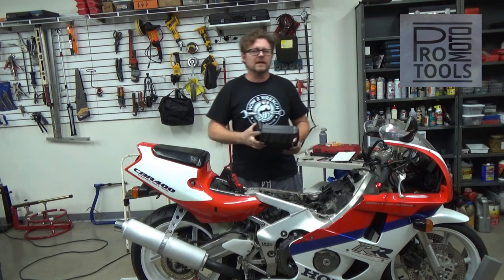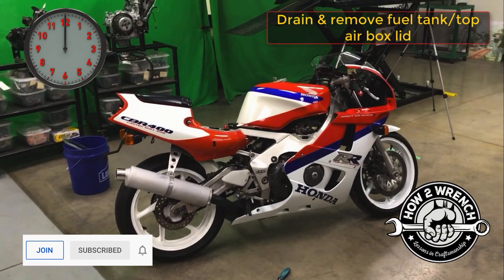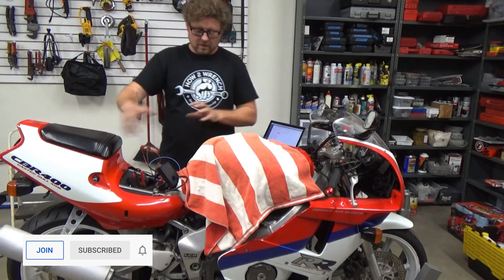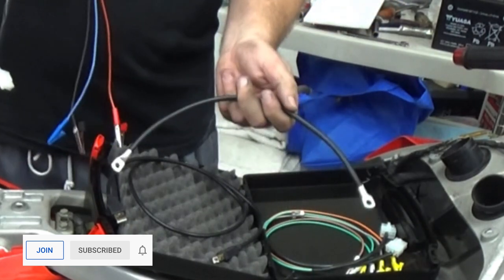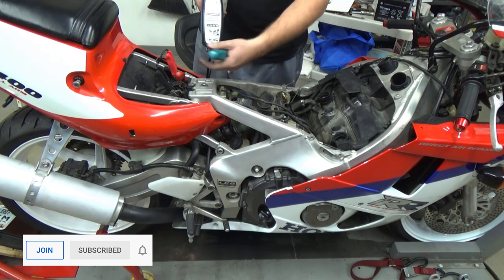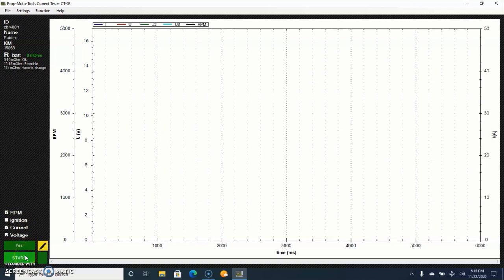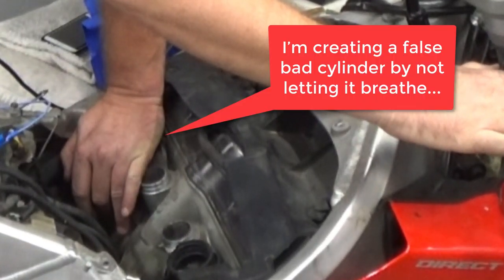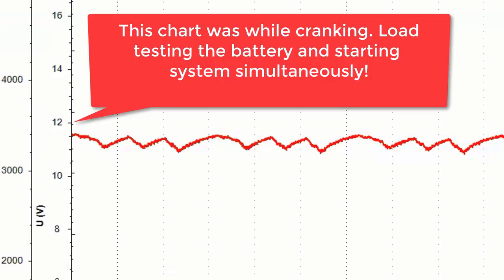Diagnose any engine in minutes! Old Compression Vs. New Relative Compression CT-01 Tool test!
How to do diagnose an engine and its condition. We show how to do a compression test and how to do a relative compression test. The old school compression testing surely has its place. One problem is that the time to perform it can be costly if no problem or if you wouldn’t wish to repair. Wasted money regardless. In this video, we do a tool review on the Prop Tech Tools CT-01+ current tester. This tool will save the shop or the DIY tech big money and time.

Time Stamps:
0:00 Intro to Prop-Tech tools and compression test comparison
1:30 Subscribe/Raffle Prizes
1:43 Real time Relative Compression Test in 4 mins!
2:35 Old school compression test 60 min average with assembly!
4:24 Intro to deep dive installation of the CT-01+
5:45 What comes in the box
8:30 Cables and computer installation
10:09 How to use the CT-01+ software
12:23 What a bad cylinder looks like on the graph
12:35 How to find the repeating patterns to identify cylinders
12:49 What good results look like
13:41 Trick to show a bad cylinder to identify firing order on software
15:48 Battery and starter testing simultaneously while compression testing!
16:19 Summary and discount code

H2W Discount link for Prop-Tech Tools: